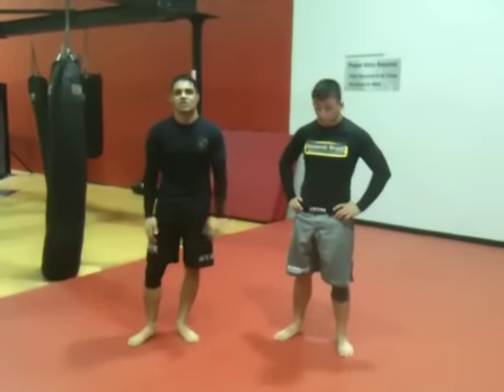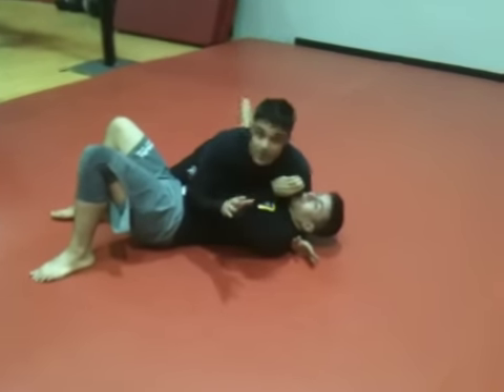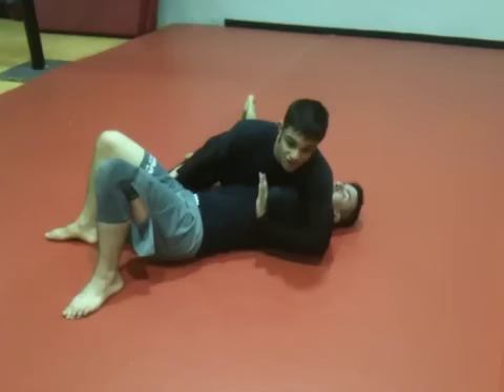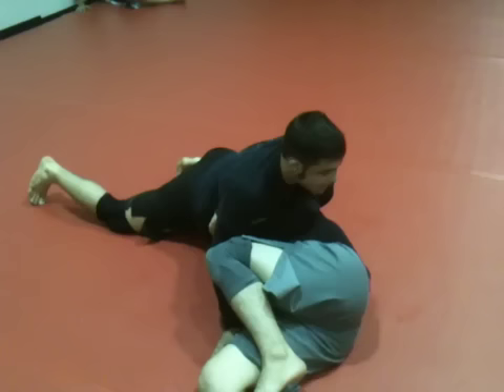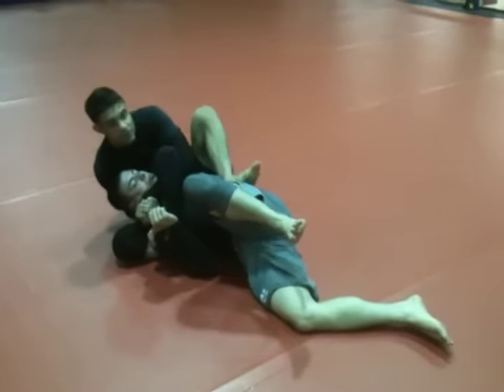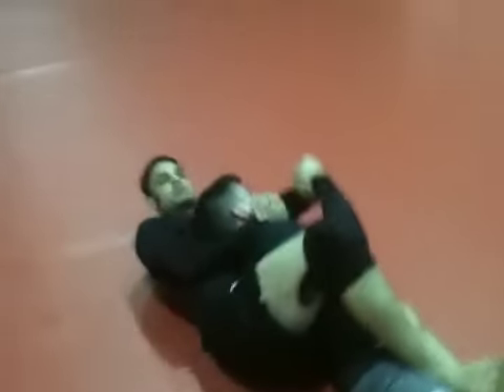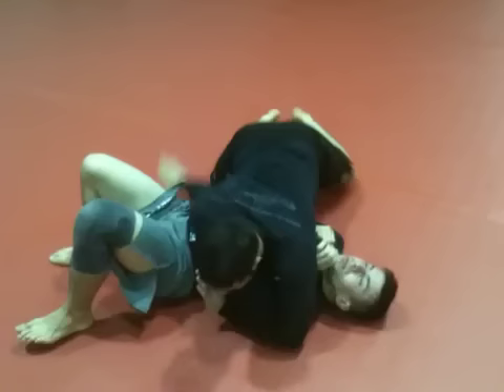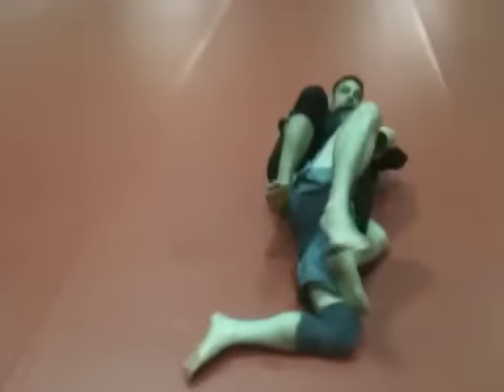Andrew Sall taking the back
In this clip BJJ Revolution Black Belt from Gladiators Academy Baton Rouge Andrew Sall shows one of his favorite methods of taking the back from the side mounted position.